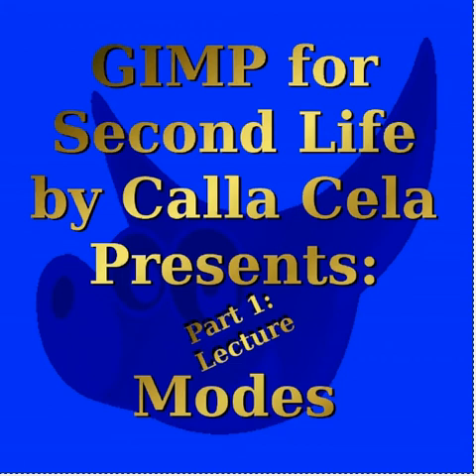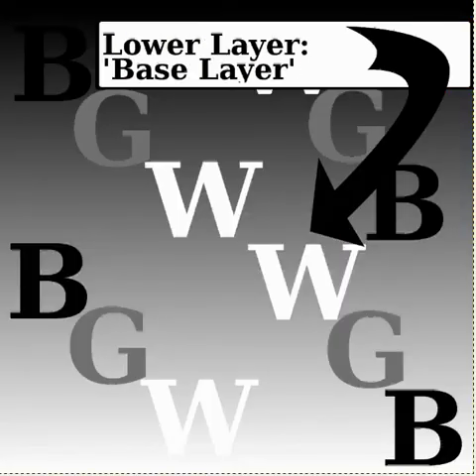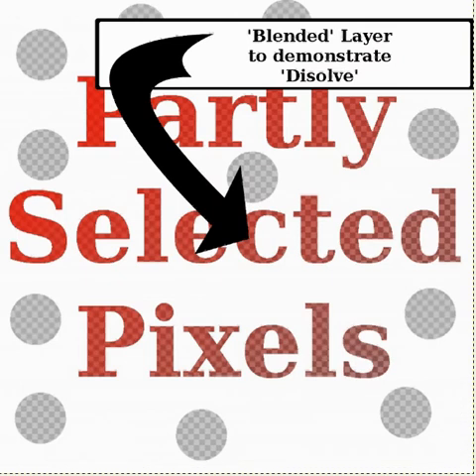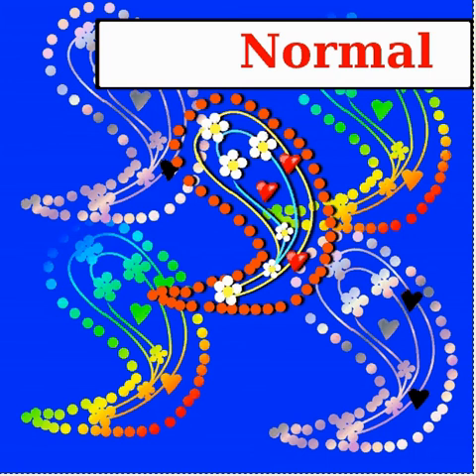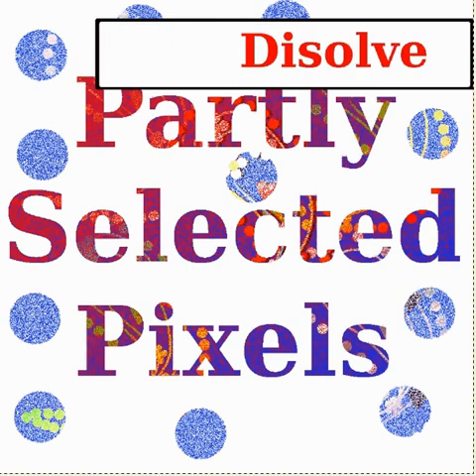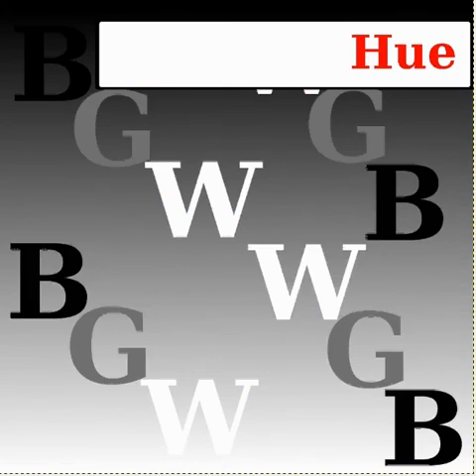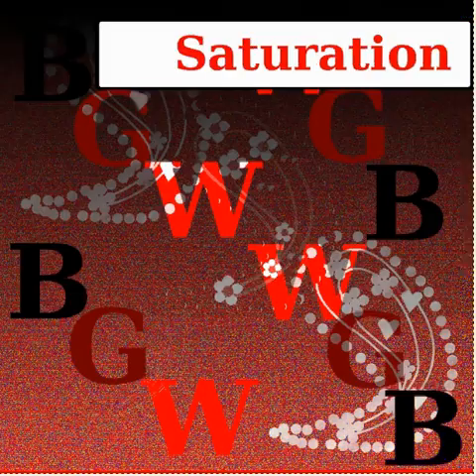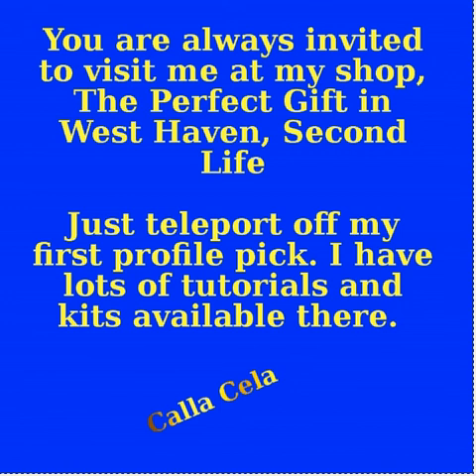The GIMP: MODES by Calla Cela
This tutorial demonstrates all of the modes available in the Layers dockable dialogue and explains a bit about how each one works. This video takes the mystery out of modes and shows you how to make them work for you.
   Windows -- Dockable Dialouges -- Layers